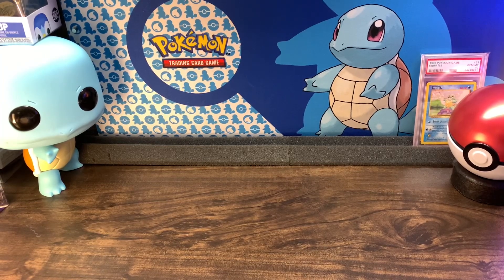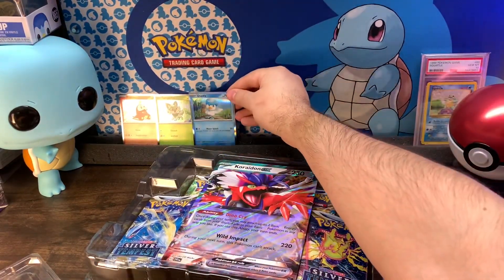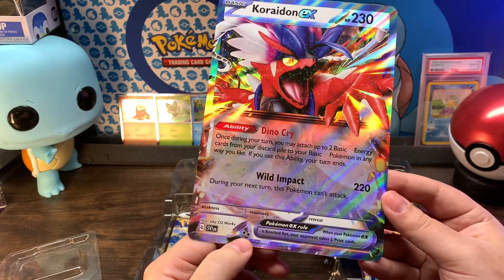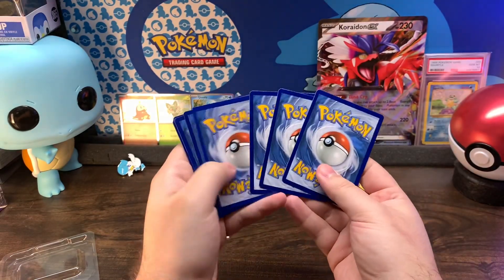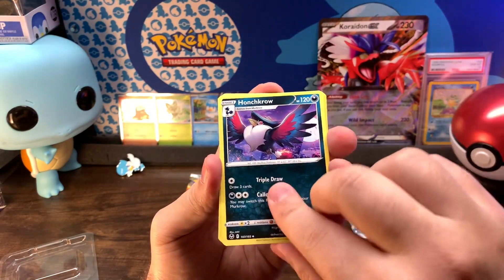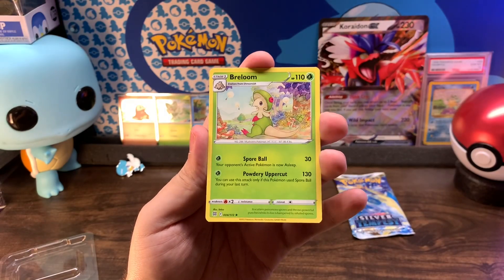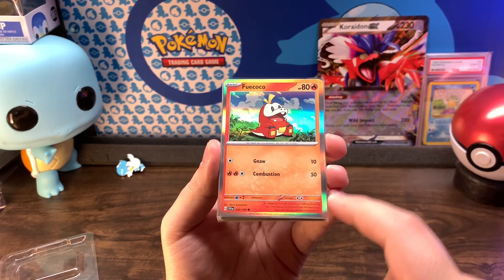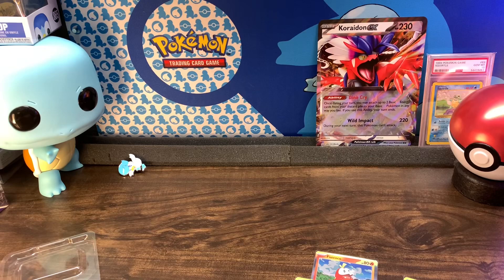Pokémon Quaxly Paldea Collection Box Opening!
Get ready for a brand-new adventure in the Paldea region with the Pokémon Trading Card Game! First partner Pokémon Sprigatito, Fuecoco, and Quaxly join your collection as foil promo cards, and a Quaxly enamel pin lets you show off the Duckling Pokémon everywhere you go. Discover even more with booster packs and an oversize card featuring the Legendary Pokémon Koraidon or Miraidon as powerful Pokémon ex!

THIS POKEMON TCG: PALDEA COLLECTION INCLUDES:
- 3 foil promo cards featuring Sprigatito, Fuecoco, and Quaxly

- 1 foil oversize card featuring Koraidon ex or Miraidon ex

-1 collector's pin featuring Quaxly

-4 Pokémon TCG booster packs

-1 code card Pokémon TCG Live